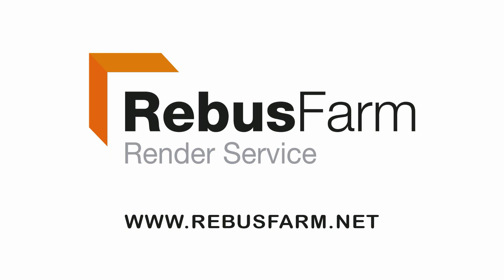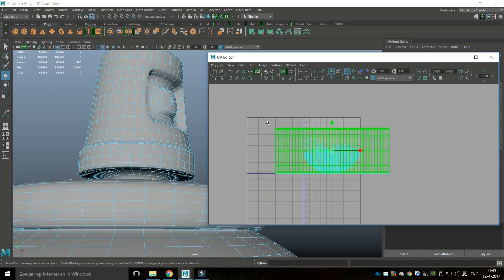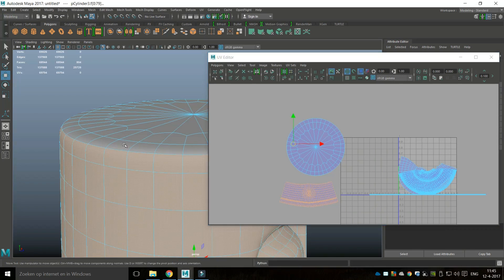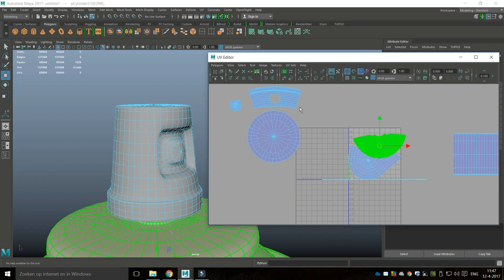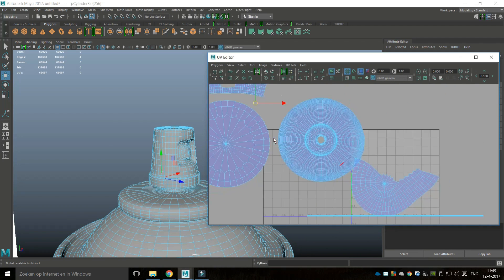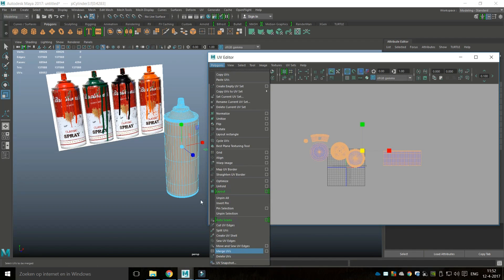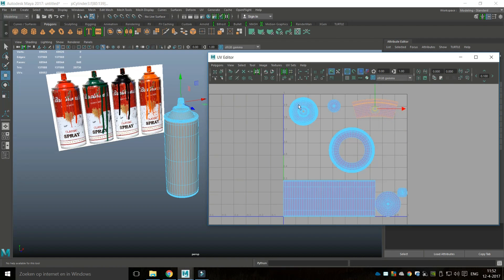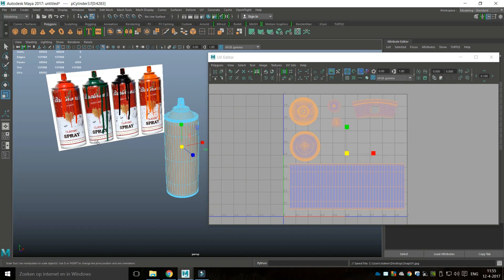Maya "workflow trick" : How to use one Texture file for multiple 3D objects. Part 2 of 3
In this second video in our 3 part "Workflow trick" series I am going to UV the spray can we modeled in Part 1.

MY CHANNELS

- Jason Swisher ***
- Dylan Void **
- Jason Cross *
- Guy Grossfeld *
- Rena Pillow *
- Candace Sargent *